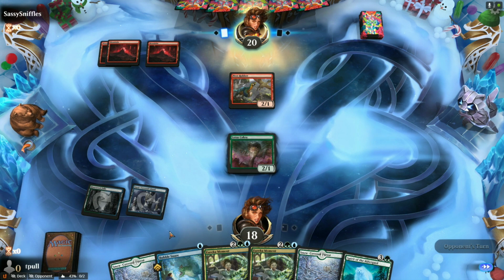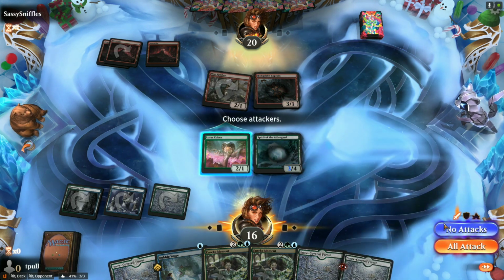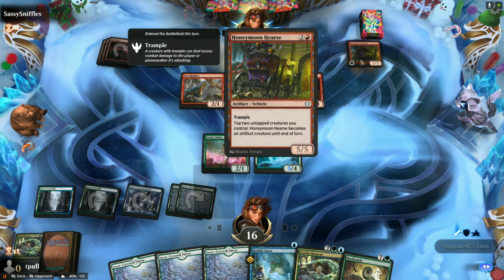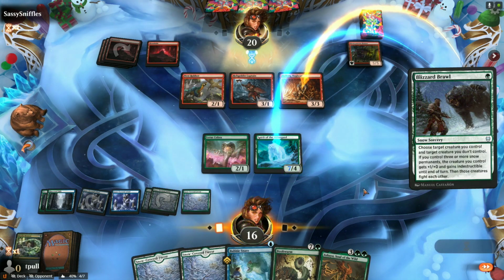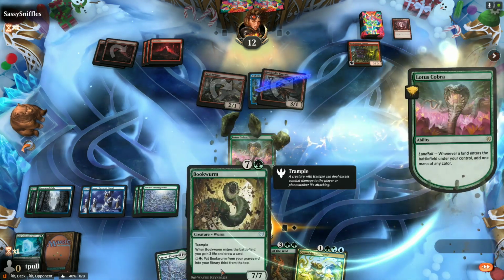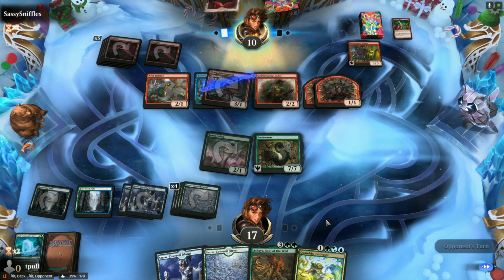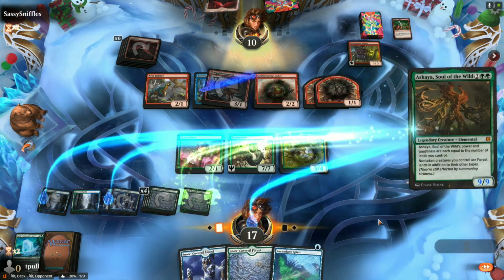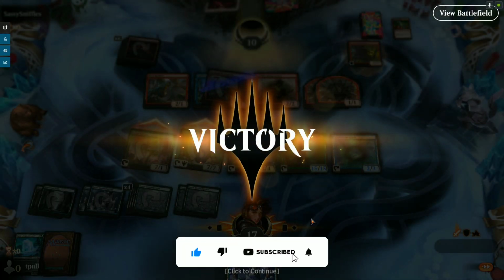Avalanche Match 1 | Travis Plays the Premades | MTG Arena | Standard Best of 1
we play through the premade decks Wizards of the Coast gave all players.